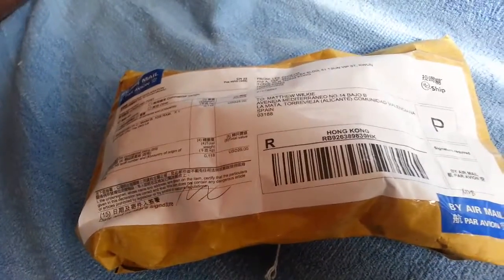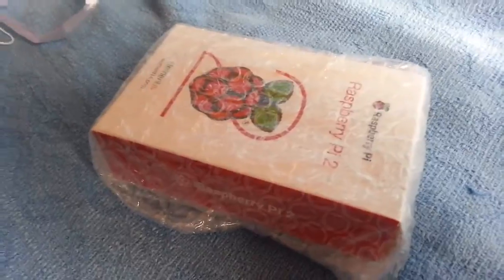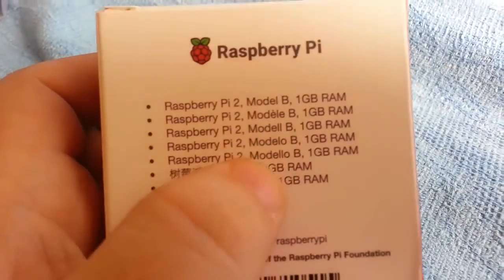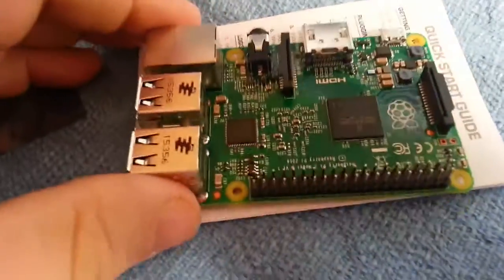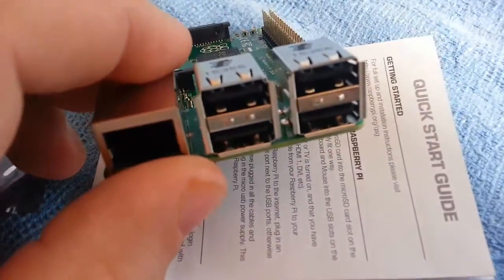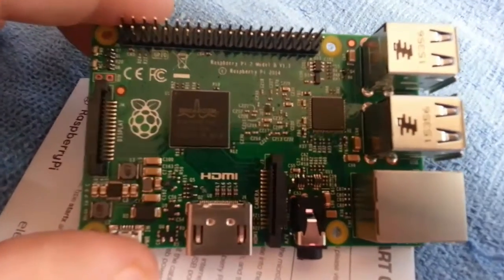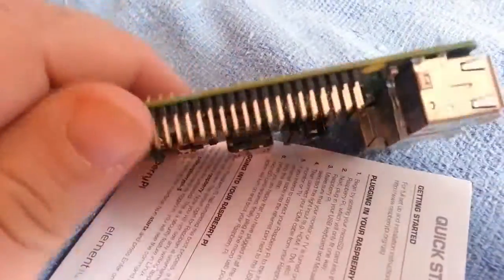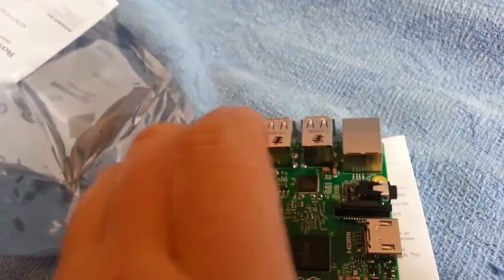Raspberry Pi for beginners: Raspberry Pi 2 Unboxing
Our Raspberry Pi 2 finally arrived today after a month of travel from Hong Kong. Here we are unboxing it and getting to grips of how to get it up and running.